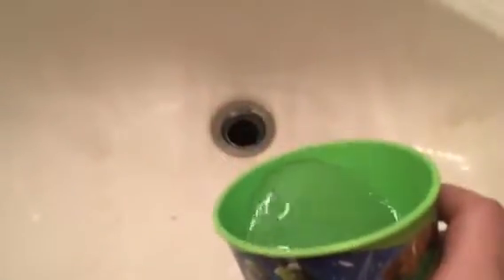Orbeez Stress Bag!!! So Satisfying!!! DIY 3 step tutorial